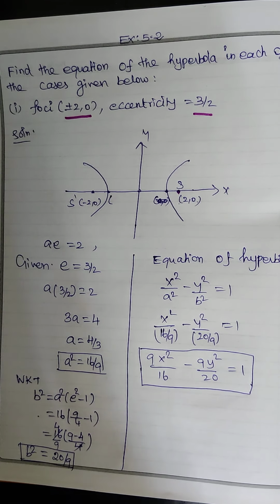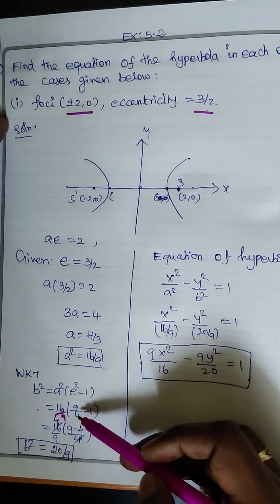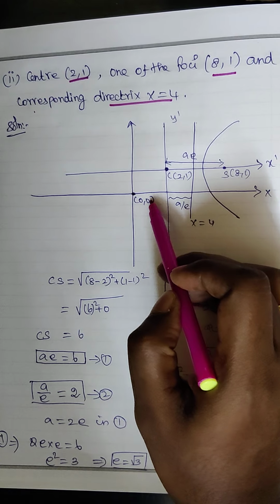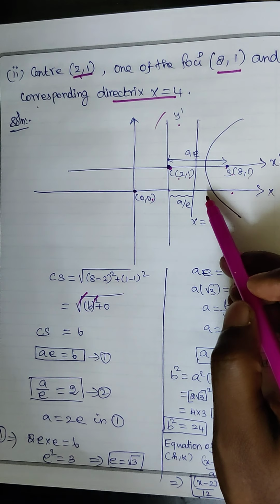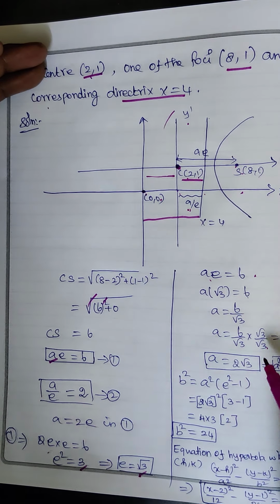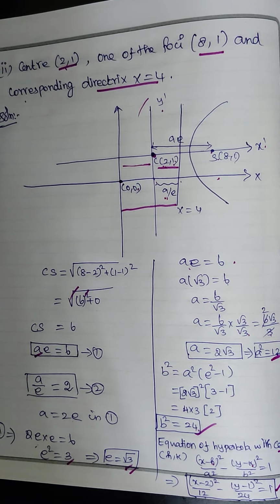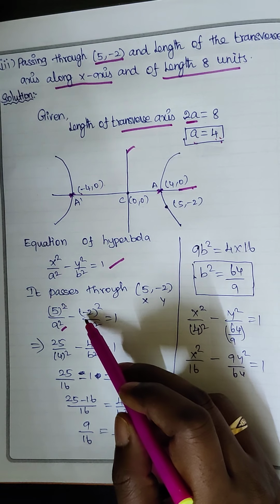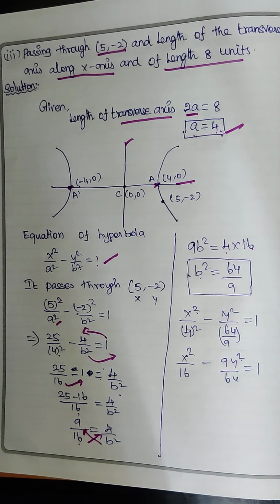Tn/12/maths/ch-5/Ex5.2/Q.no 3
presentation by V.Dinesh